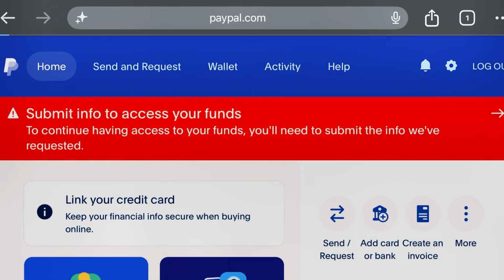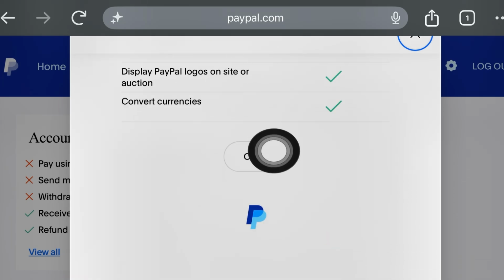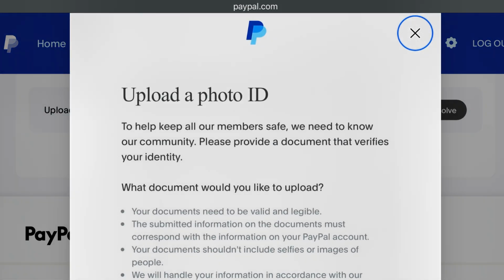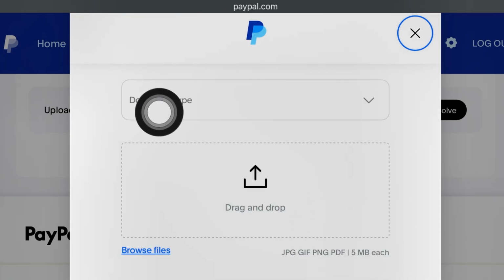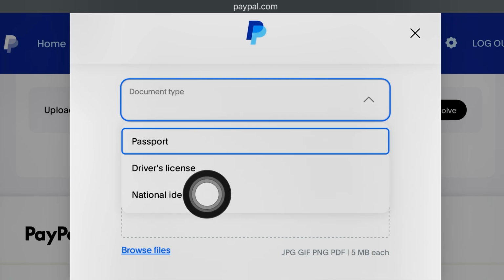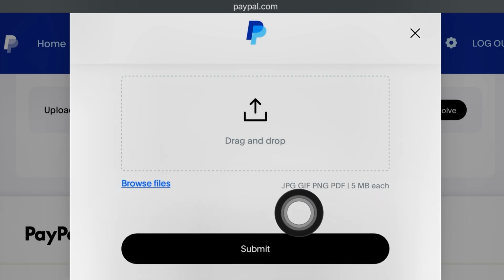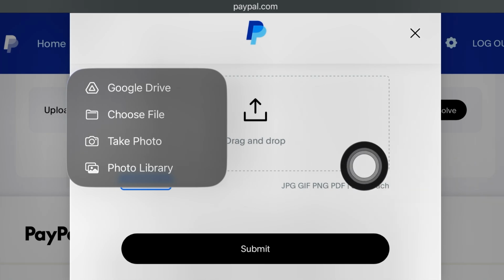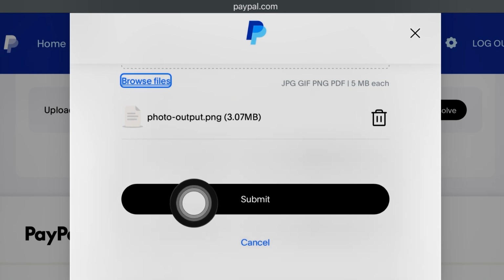How to Fix PayPal Limitation Account | How Fix PayPal Submit Info to Access Your Funds #573